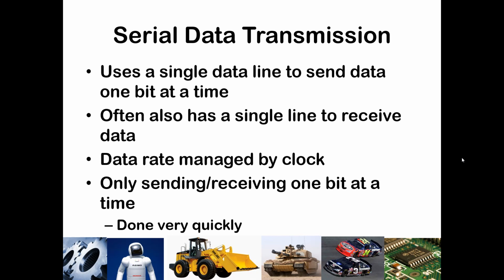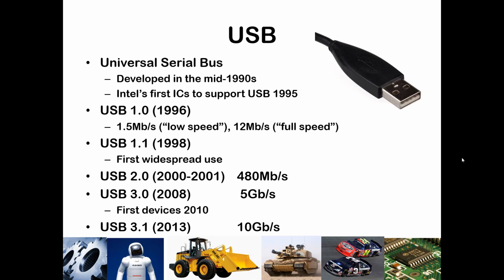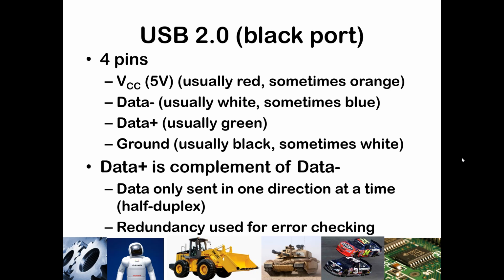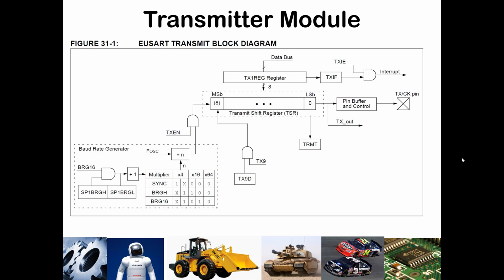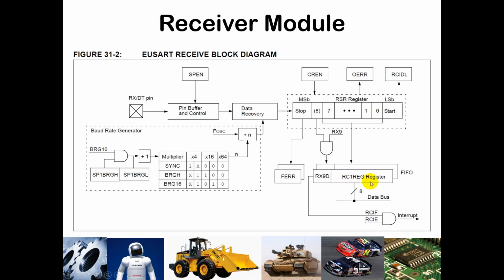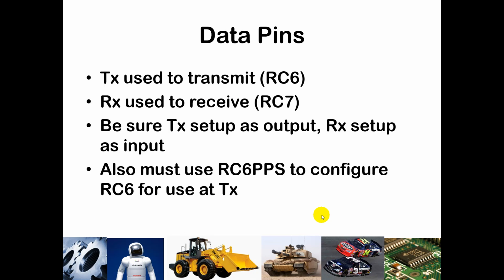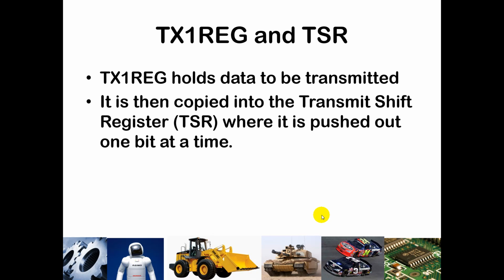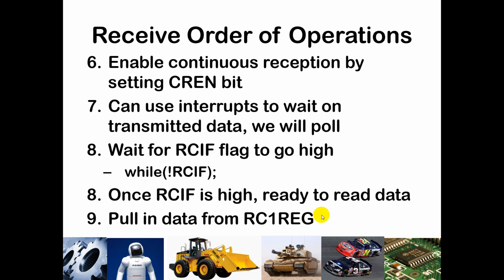Serial Communication With a PIC Microcontroller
An introduction to serial communication including SATA, and USB. Discussion of how to configure PIC16F11719 for transmit and receive using USART.